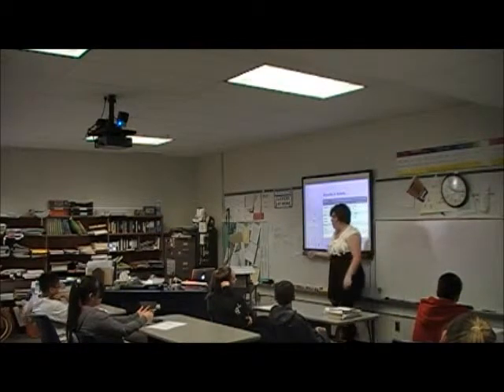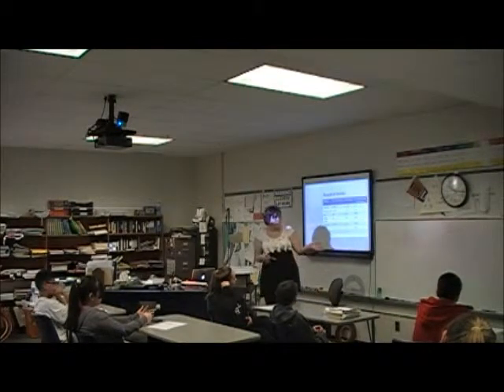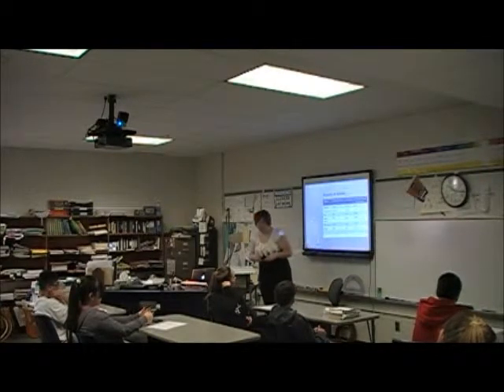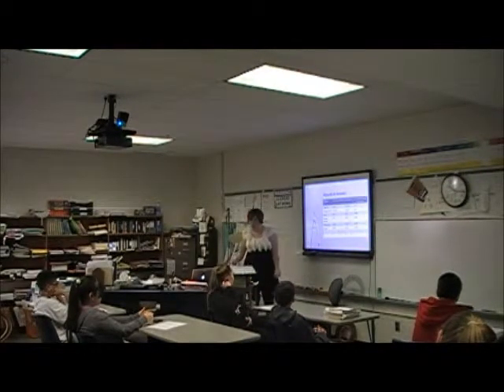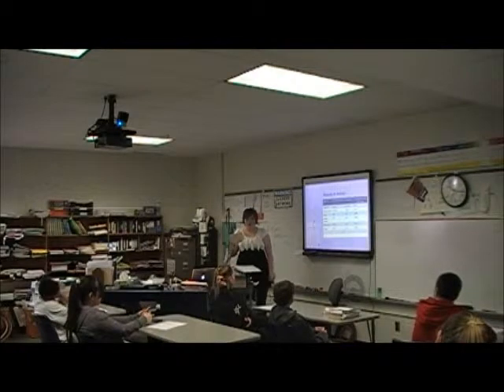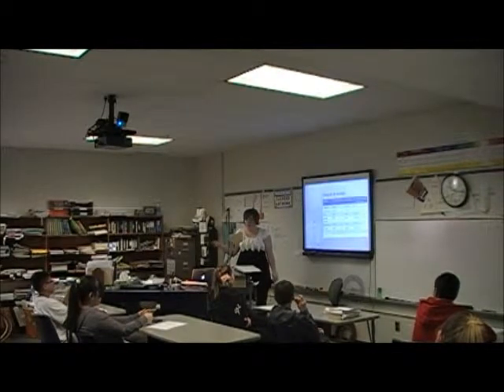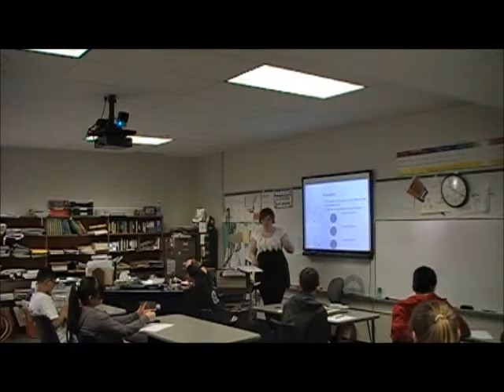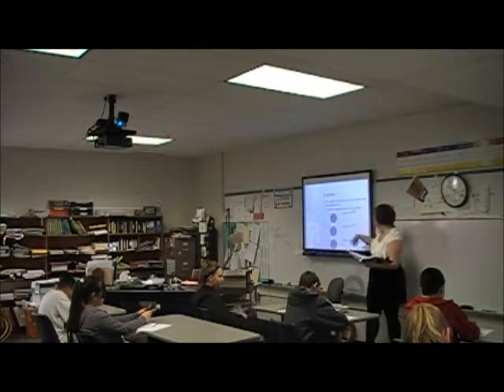Math Lesson 2 Part 2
This is the second math lesson I taught the second semester of my sophomore year.